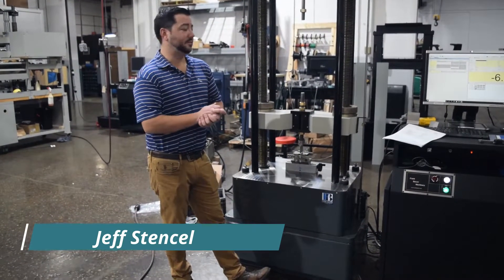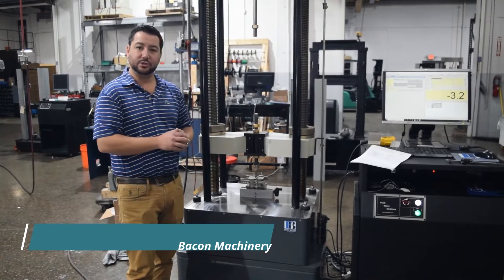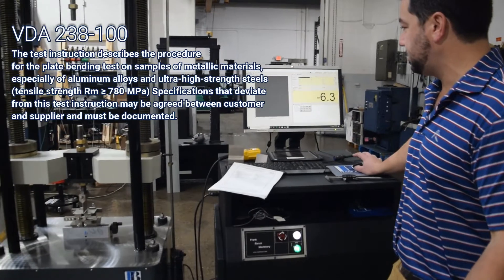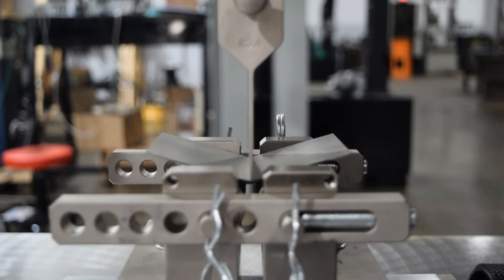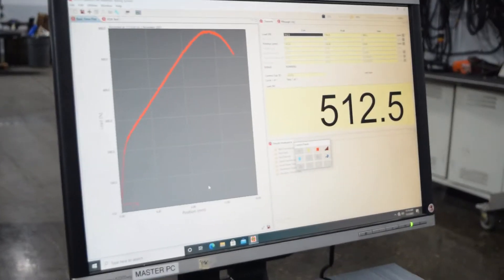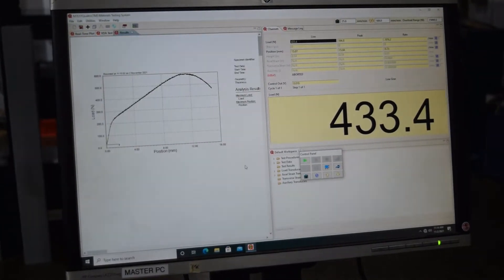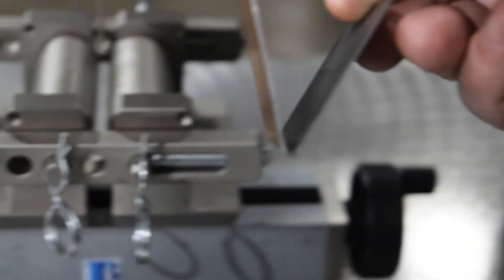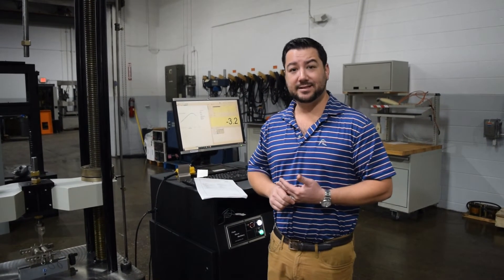Frank Bacon - VDA 238-100 Plate Bending Test for Metallic Material Tensile Tester